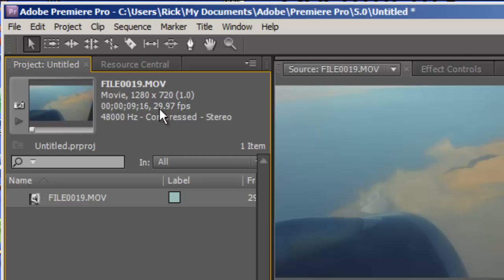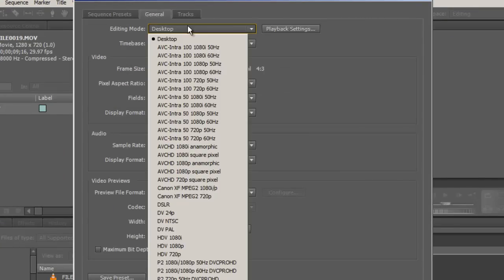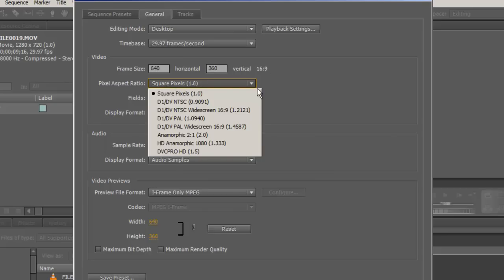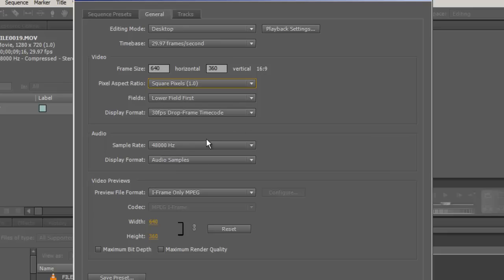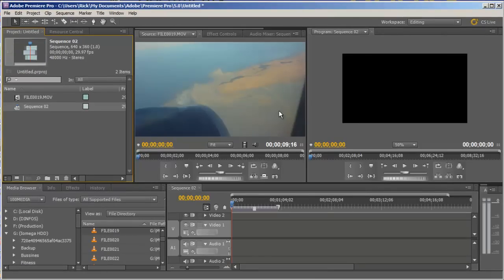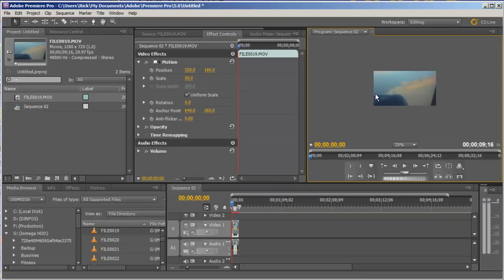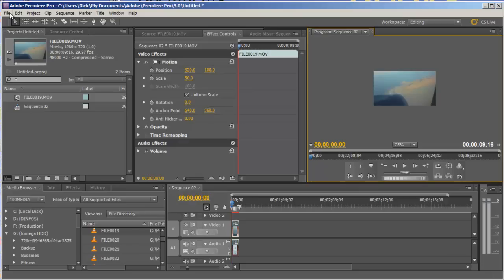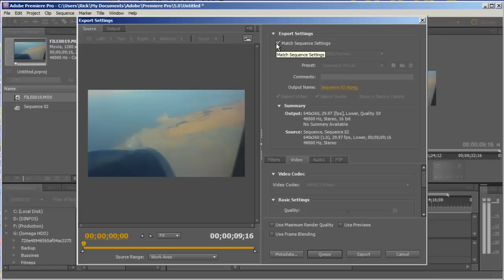How to Change Project Settings to 640x360 Adobe Premiere CS5